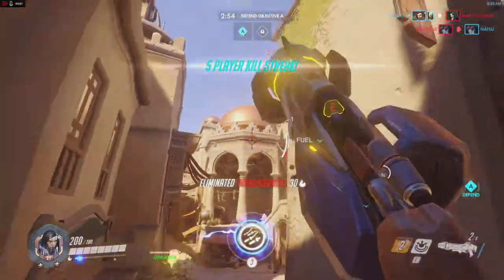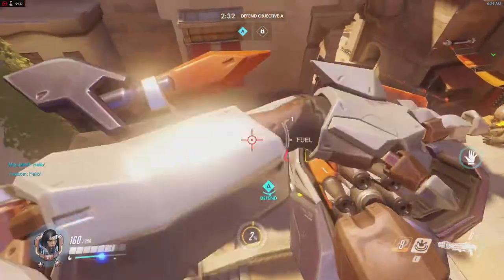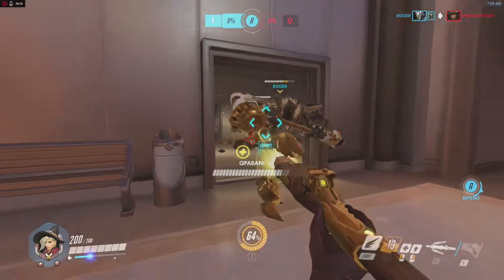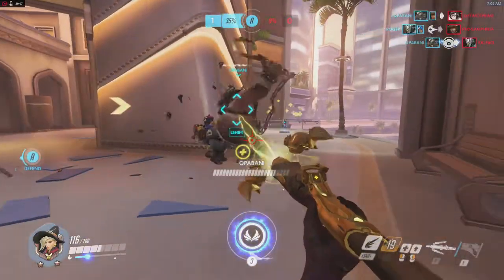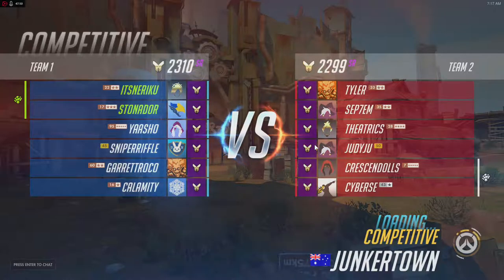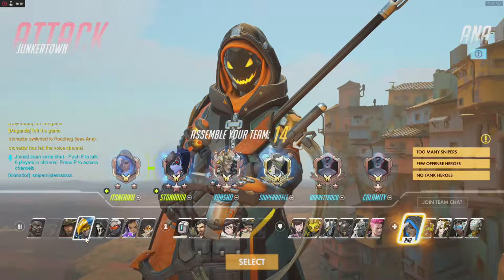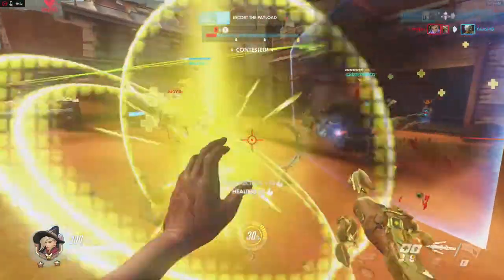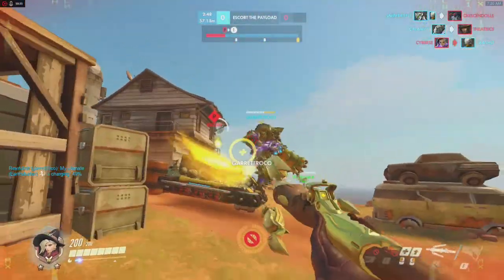VODCAST: This Kid Straight Up Roasted Me (Ft. Stonador and SnipperNipple)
{The Not So Live Stream}
Overwatch Gameplay with Commentary Vodcast
Check out this Mercy main playing gold level Competitive matches.

My Microphone
Gaming Accessories

I make videos on Gaming and Give my Commentary on the Weird things I discover on the internet!

New Videos 3 Times a week!

Live Stream Every Saturday!

Watch me on Twitch: Twitch.tv/itsNeriku